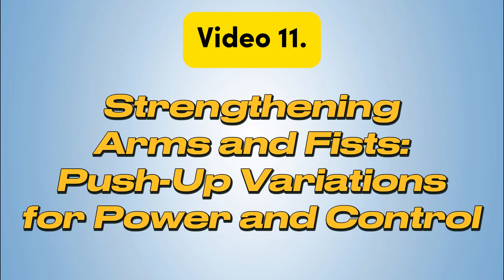Video 11. Strengthening Arms and Fists: Push-Up Variations for Power and Control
In this training video, I demonstrate three types of push-ups—using fingers, fists, and upwards palms. Each variation is performed 10 times to build strength in the arms, wrists, and fists. This workout challenges both physical endurance and mental focus, helping to develop power and control.